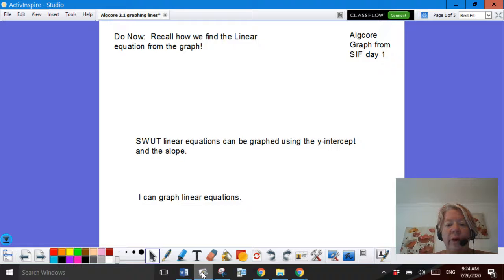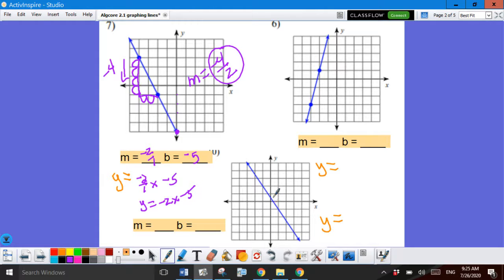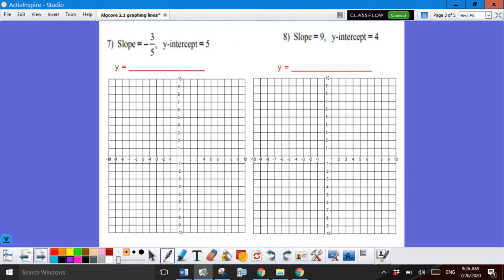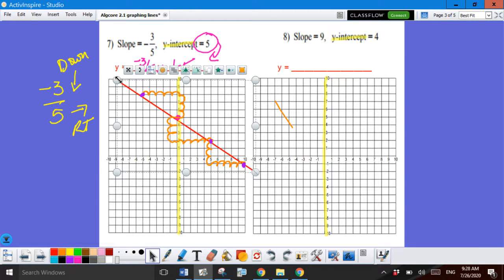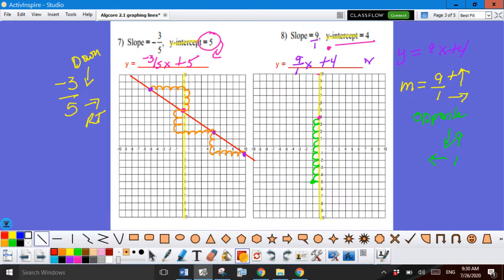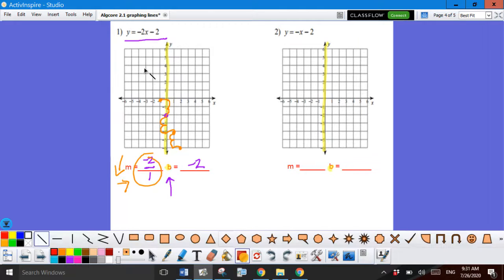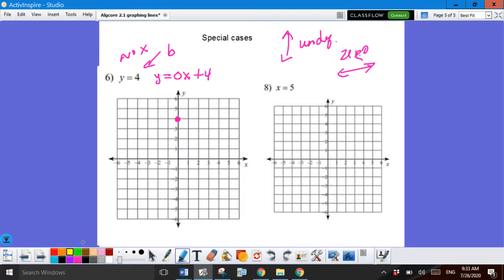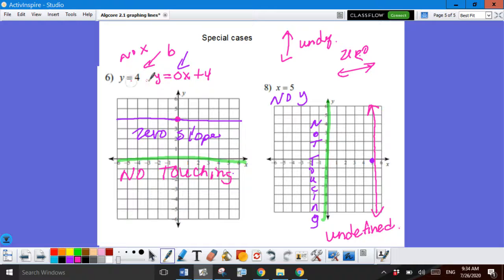Algcore Graph from SIF day 1